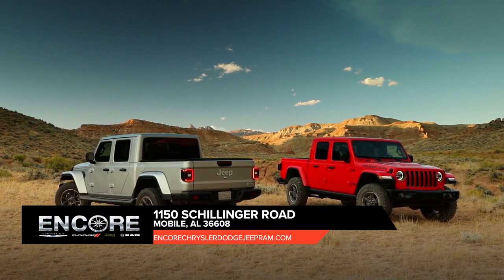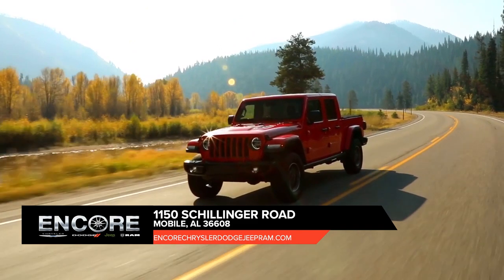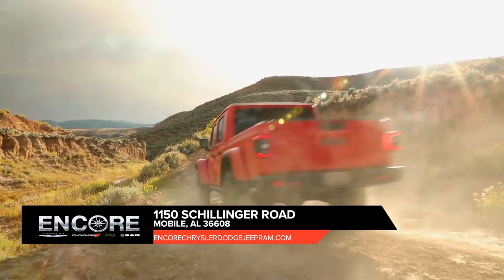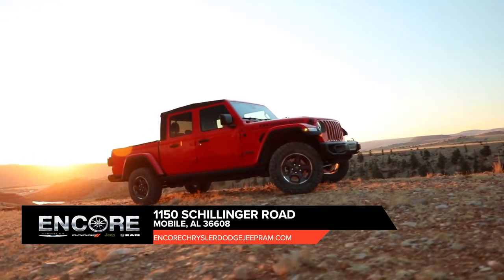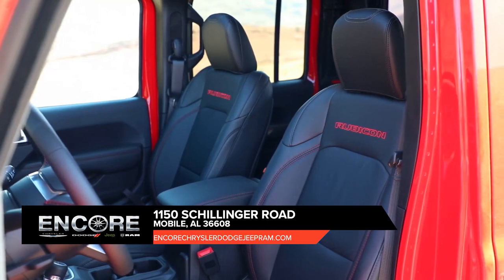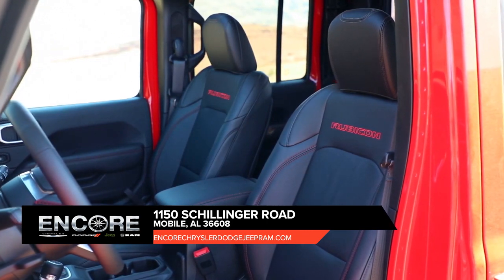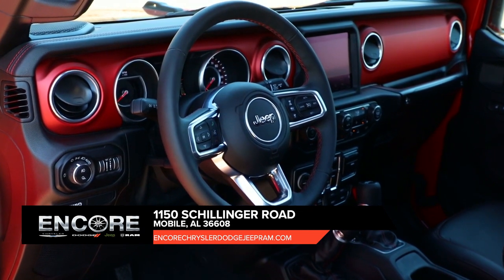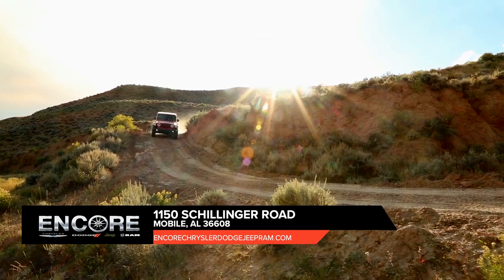2020 Jeep Gladiator Pascagoula MS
Encore CDJR has a great selection of 2020 Jeep Gladiator in Pascagoula. Look for the prices and deals on Gladiators If you are in the market or shopping for New or Used Cars in and around the Pascagoula area, please reach out to Encore CDJR today.